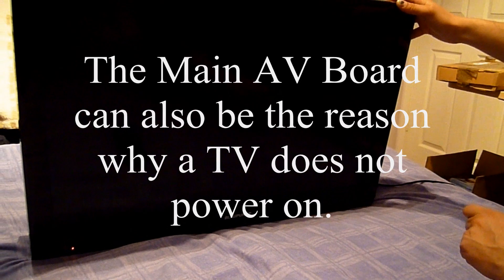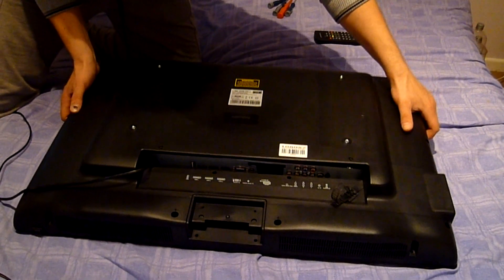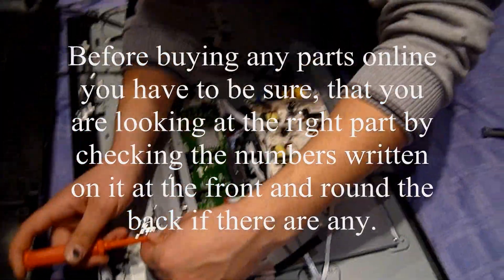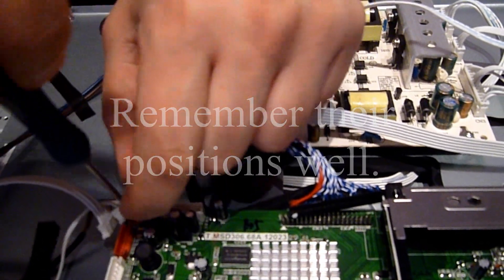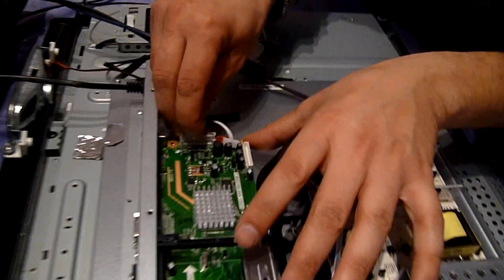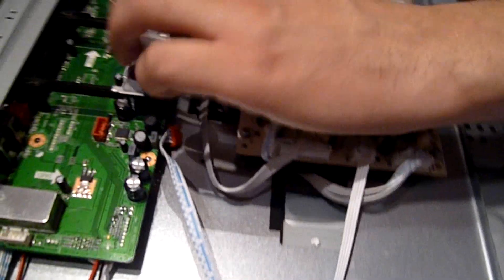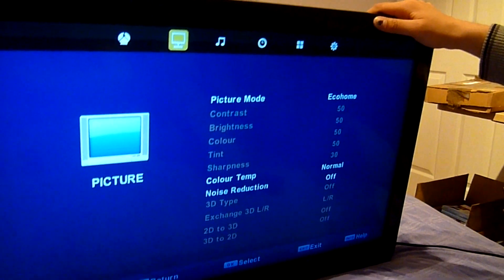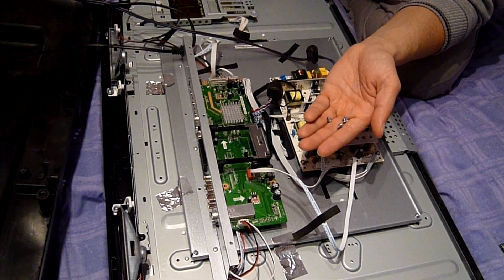How to fix a Blaupunkt 32'' LCD 3D TV which does not power on,DIY